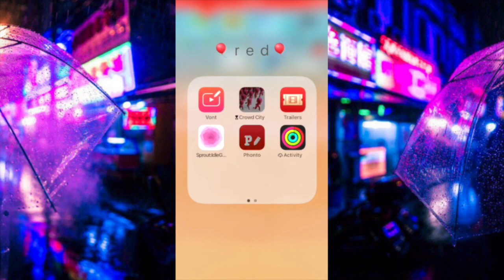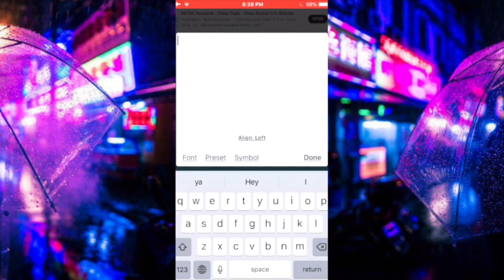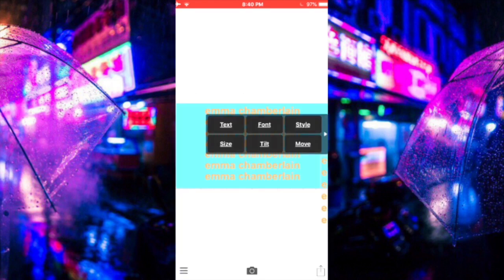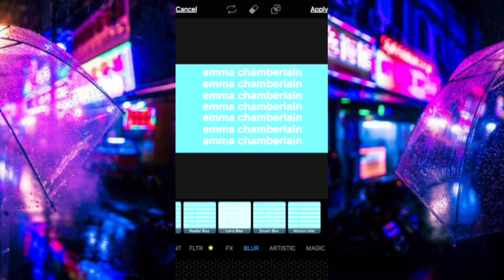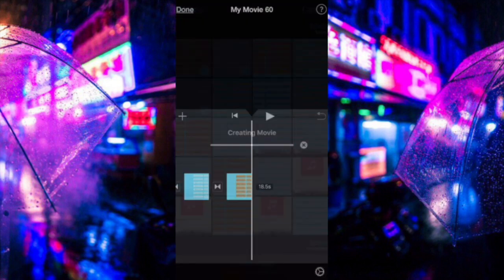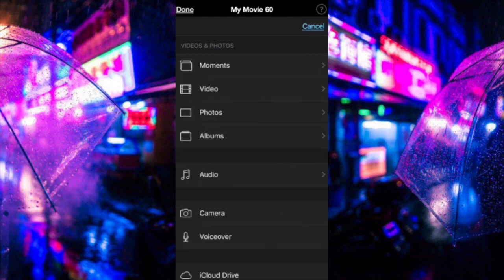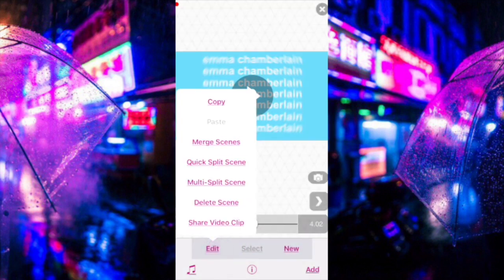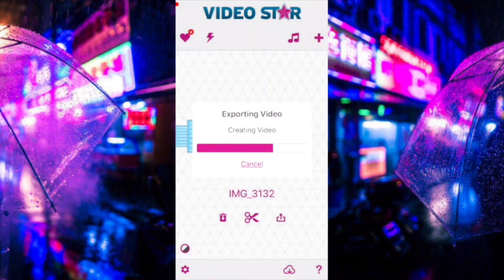HOW TO MAKE EMMA CHAMBERLAIN'S 2019 INTRO ON IPHONE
► Apps used in the video:
 ✓Imovie.
 ✓Phonto.
 ✓Picsart.
 ✓Video star.

Comment down bellow video Ideas you wanna see next!